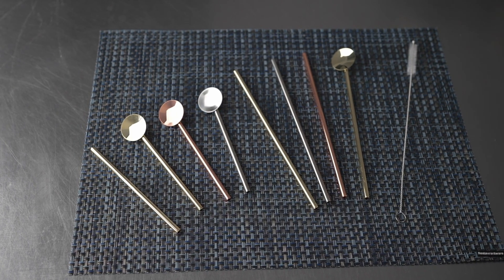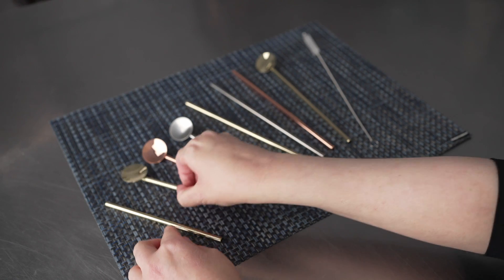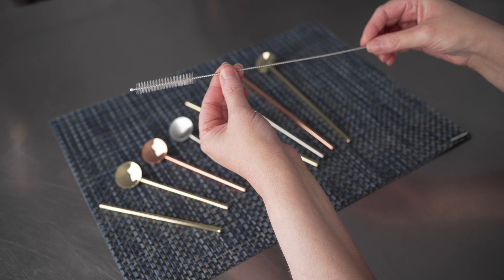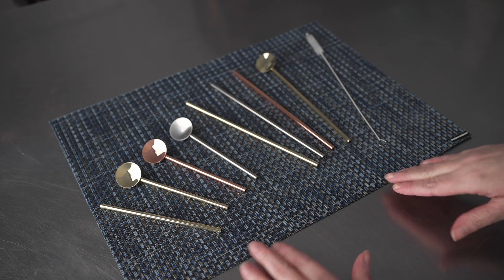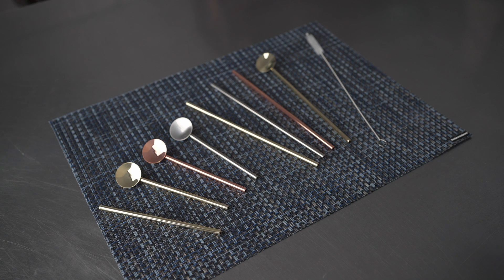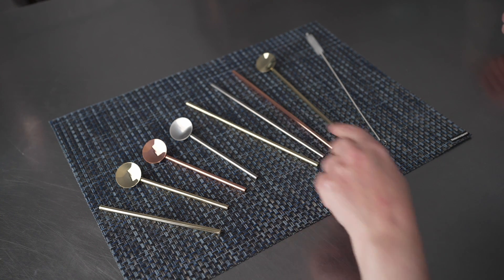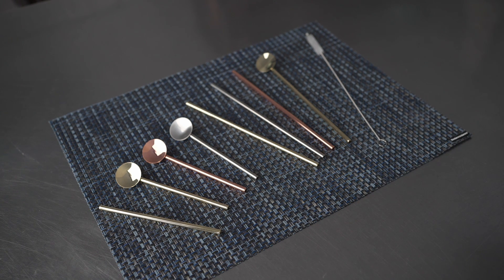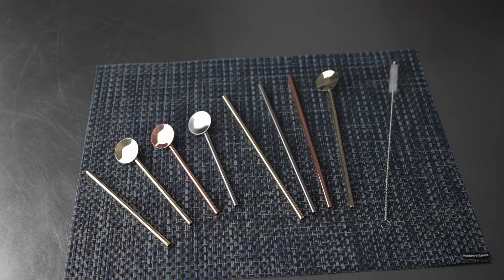Bar Lux Stainless Straws - Restaurantware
Check out this product demonstration video of the Bar Lux Stainless Straws from Restaurantware.
Item codes:
RWT0285CP
RWT0285GP
RWT0285S
RWT0286CP
RWT0286GP
RWT0286S
RWT0287CP
RWT0287GP
RWT0287S
RWT0288CP
RWT0288GP
RWT0288S
RWT0455